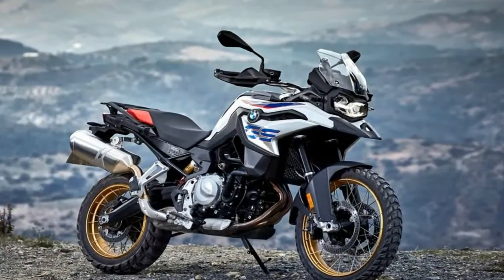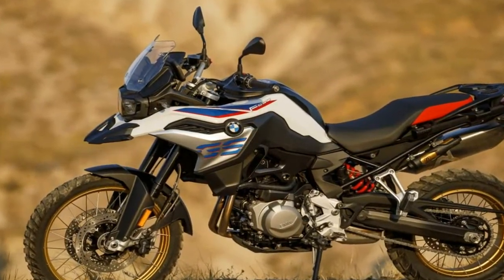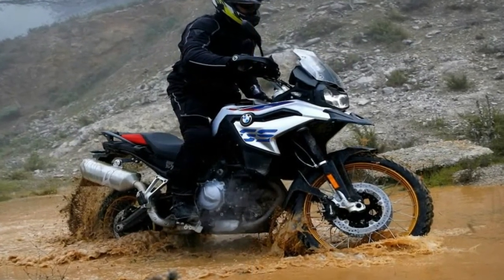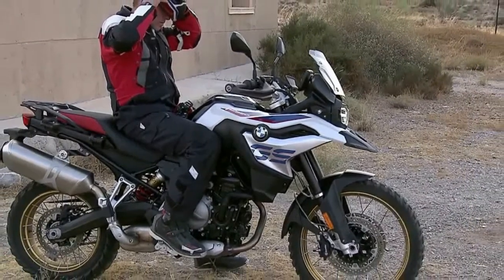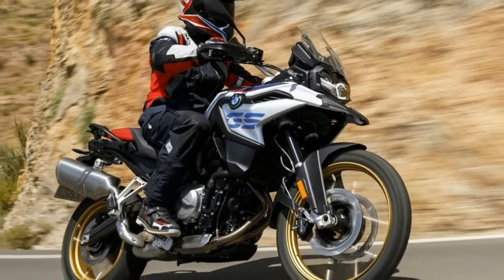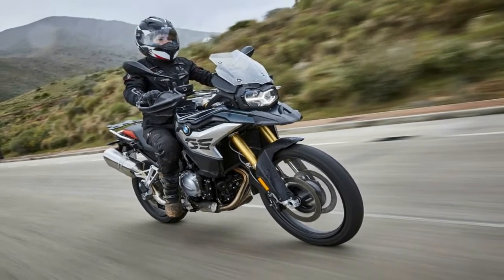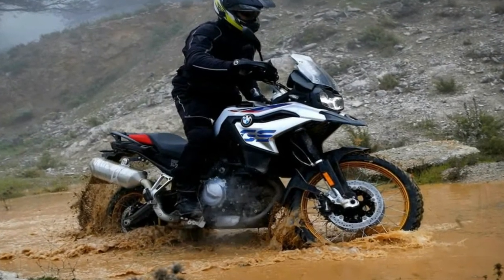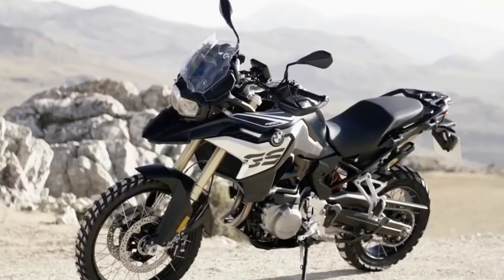Otto Bike l 2018 BMW F850 GS Review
Otto Bike l 2018 BMW F850 GS Review-A strong look: you and your F 850 GS with the characteristic flyline. When it comes to design, the sense of adventure can be felt on every surface, in every corner and lineof the motorcycle. From the rear, the front tank right up to the LED headlamps, whose daytime running lights are reminding of a tilted tuning fork and are available as an optional equipment, the design elements are trimmed to offroad, while you are attuned to unique tours from head to toe. The galvanised radiator blind for the Rallye and Exclusive styles give you a cool appearance both on the road and offroad.

██████ GET DAILY UPDATES! NOW! ██████